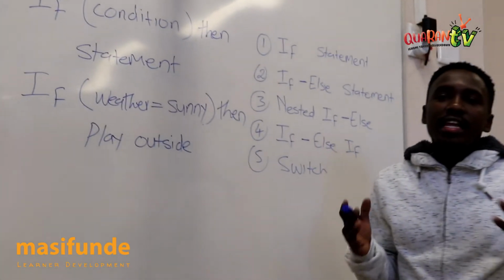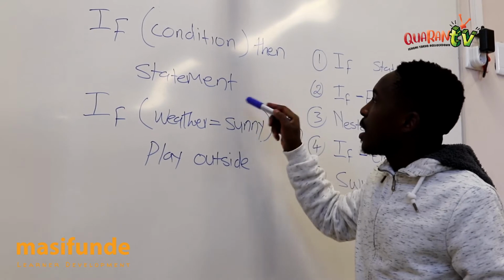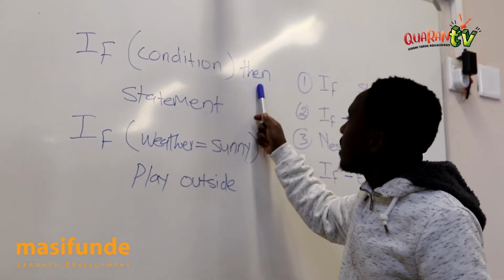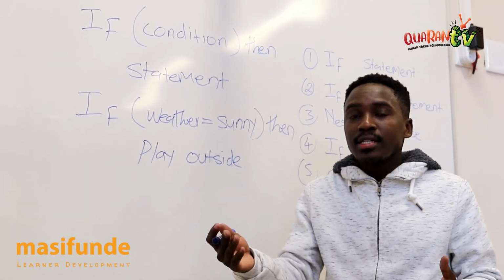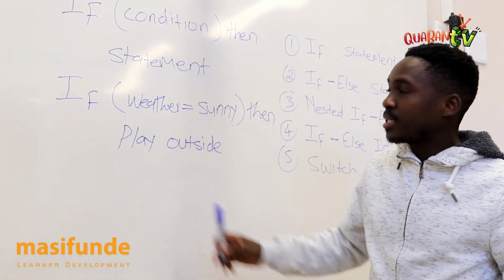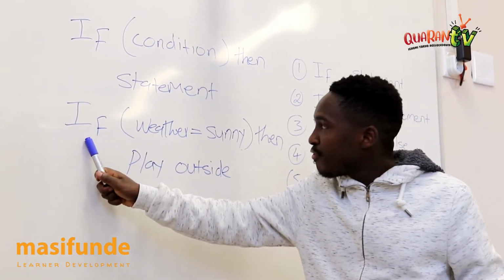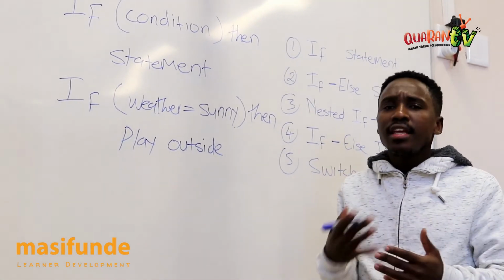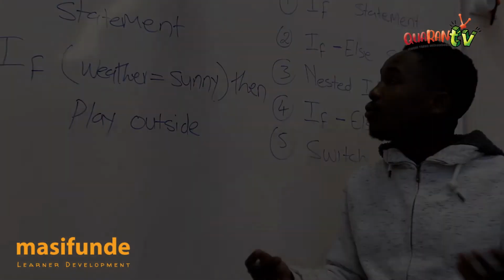quaranTV (week 29): Writing Skills, Drama Skills, Coding Skills, GBV prevention